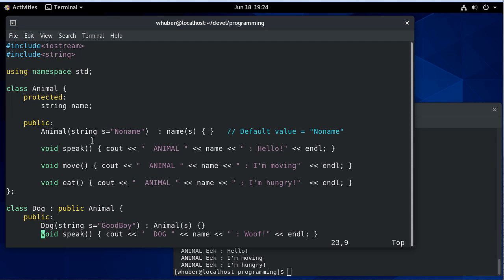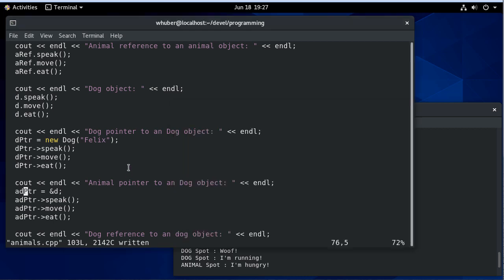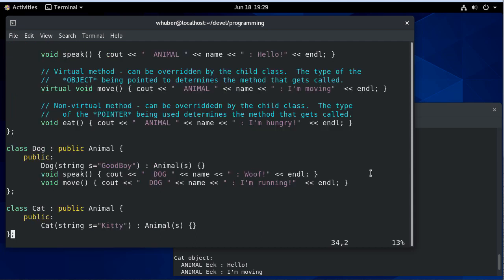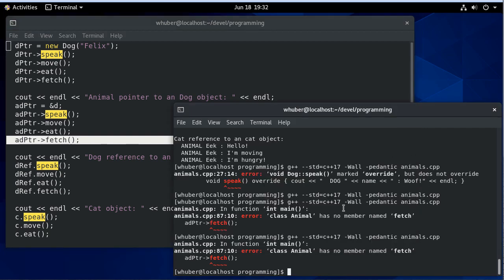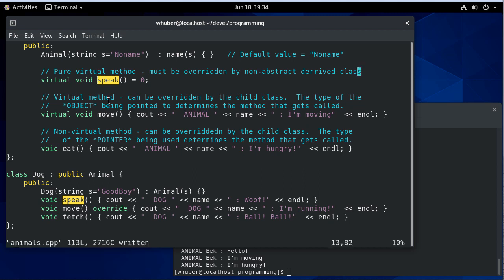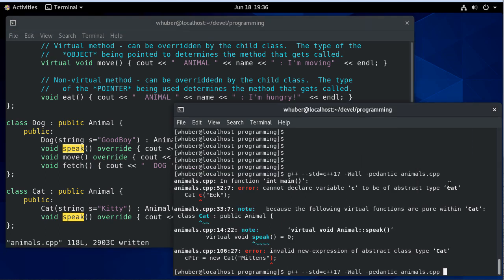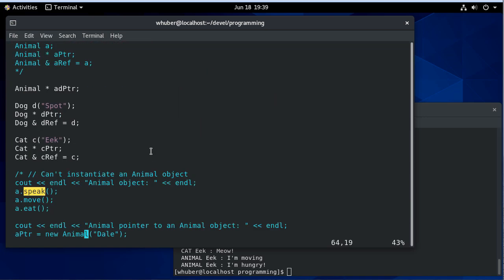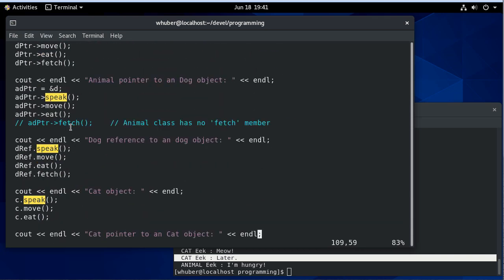animals.cpp - part 2 - Polymorphism, virtual, non-virtual, & pure virtual methods in C++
0:00 - Review of existing code
0:38 - Animal pointer to a Dog object (Polymorphism)
2:43 - Summary of virtual method
3:00 - Summary of non-virtual method
3:40 - override keyword
4:20 - Adding new methods to Dog (derived) class
6:20 - Adding a pure-virtual method (making Animal abstract)
11:15 - Animal reference to a Cat object (Polymorphism)